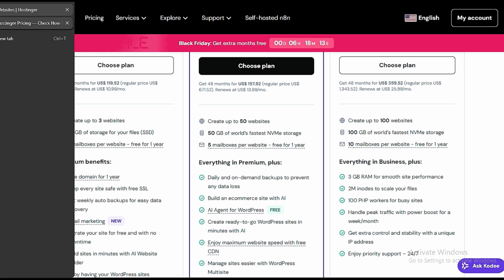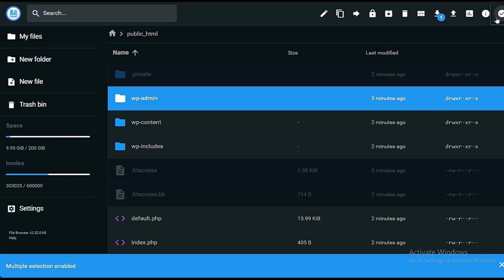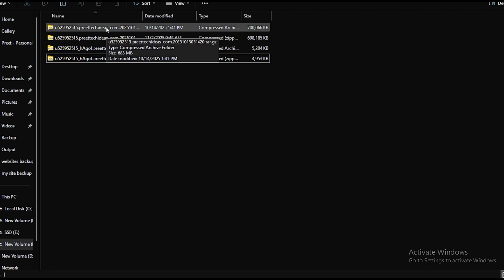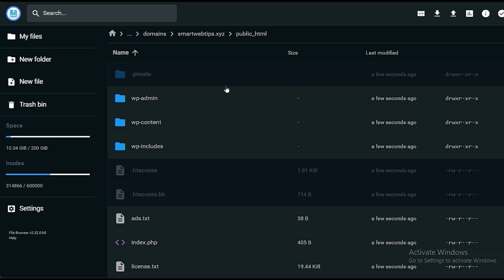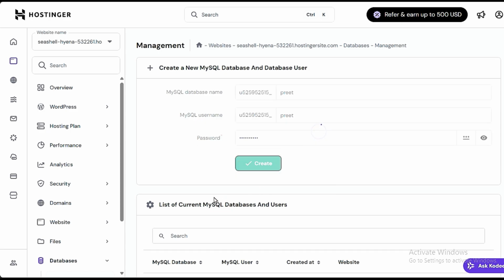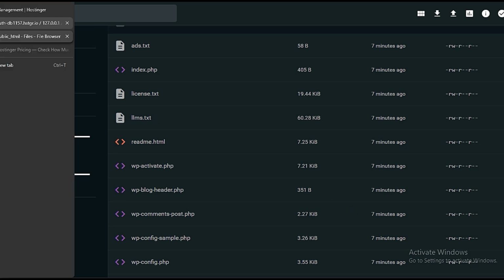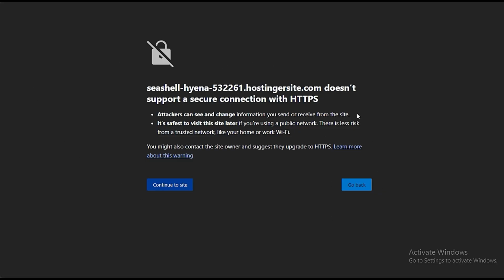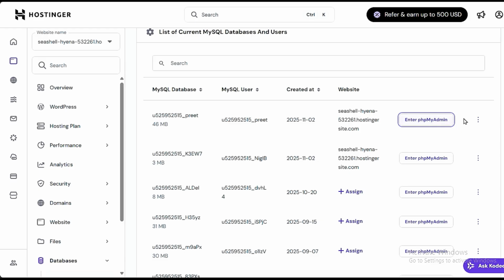How to Manually Upload a Website Backup to Hostinger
Want to upload your website to Hostinger in 2025? Whether you're working with WordPress, PHP, or a custom HTML site, this step-by-step tutorial has you covered!
In This Video Tutorial You’ll Learn:
1. How To Upload Website On Hostinger With Database
2. How To Upload Website To Hostinger
3. How to create database in hostinger and connect